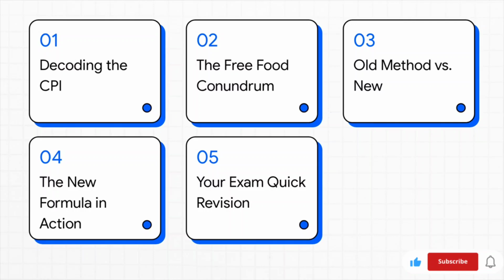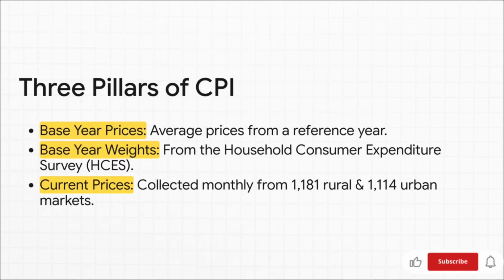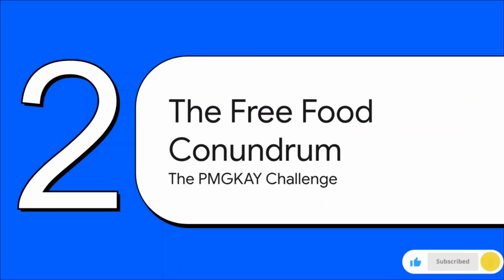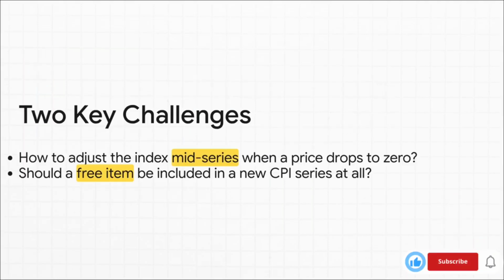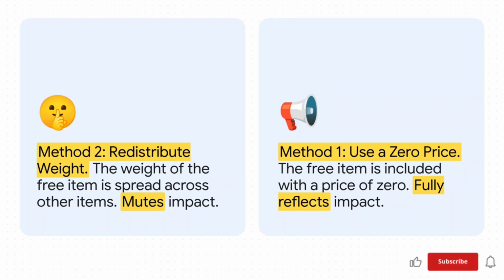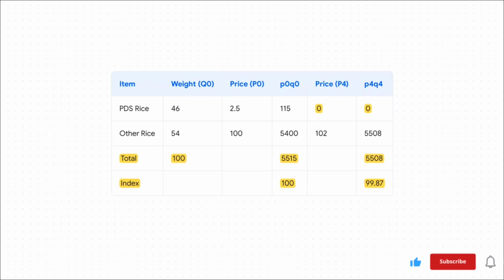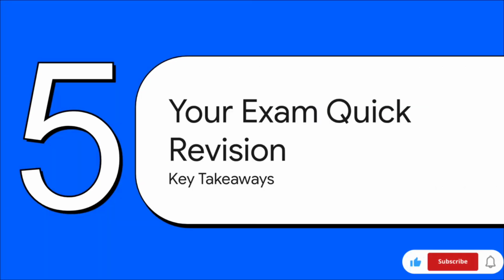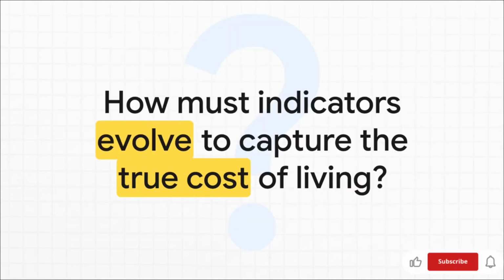Inflation Methodology | CPI Inflation Change | CPI Base Year Revision | MoSPI Data